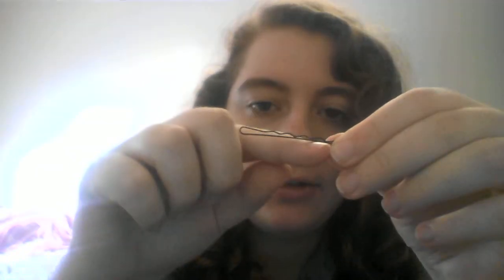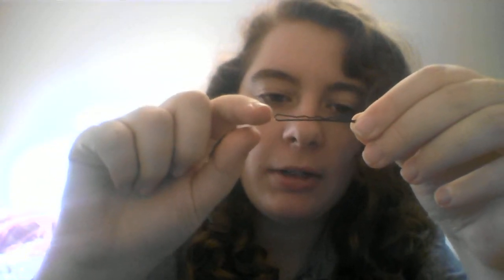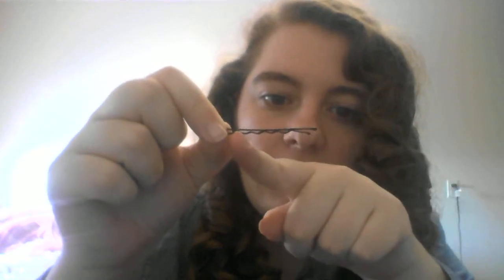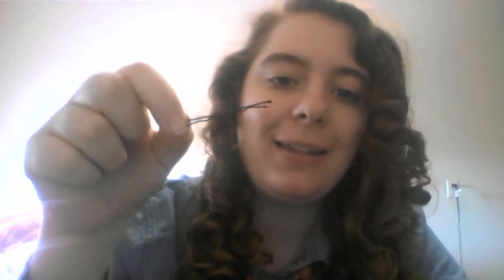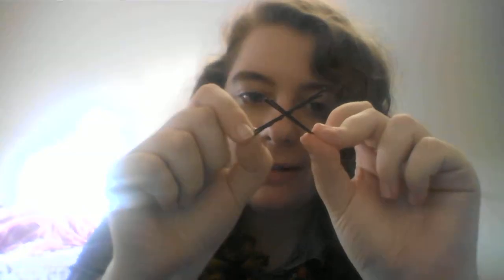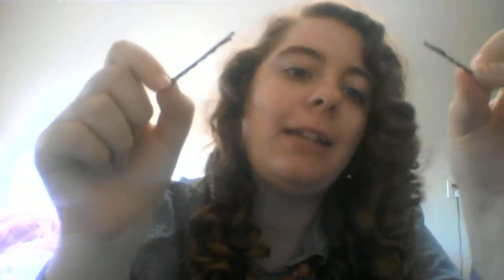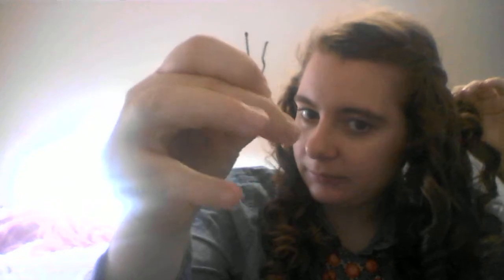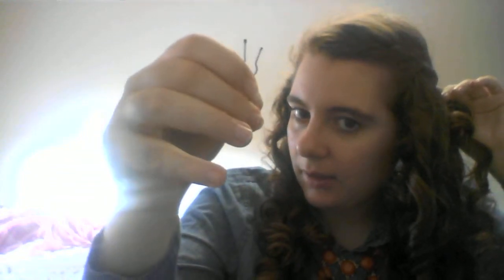Bobby Pin Tips and Tricks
I am sharing some of my helpful bobby pin tricks with you, in hopes that you all can become better bobby pinners!!